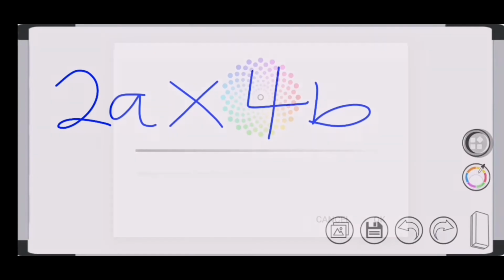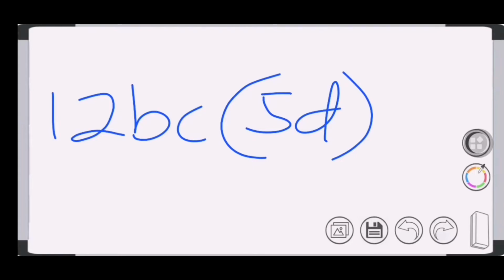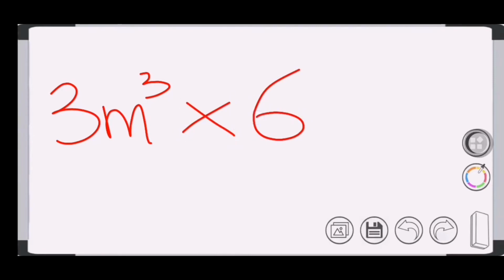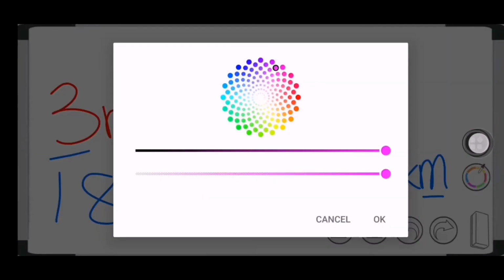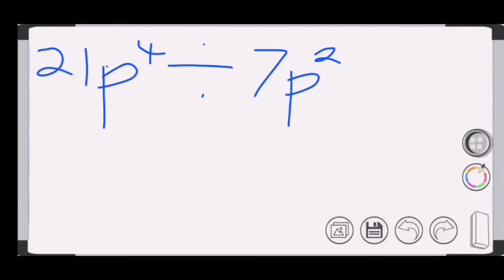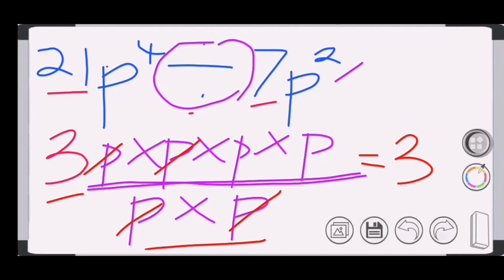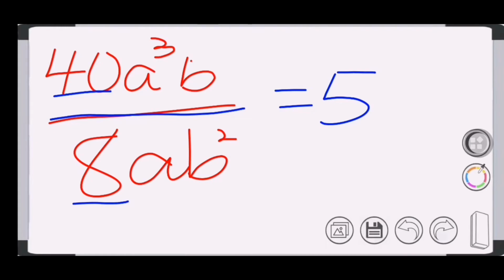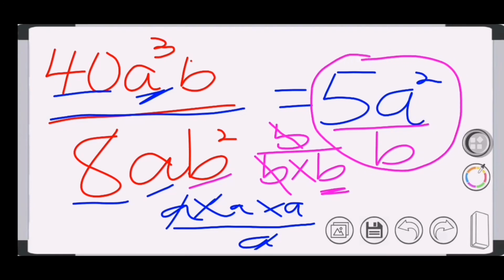Multiplication and Division of Algebraic Terms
Hello guys,

We look at the basic tricks and clues needed to multiply and divide any algebraic expression.

Kindly click on the links below to watch the relevant video you need:

I look forward to your interactions.

Regards
Mr B